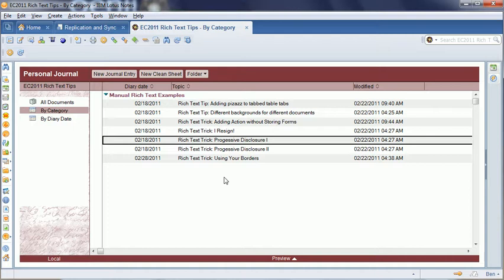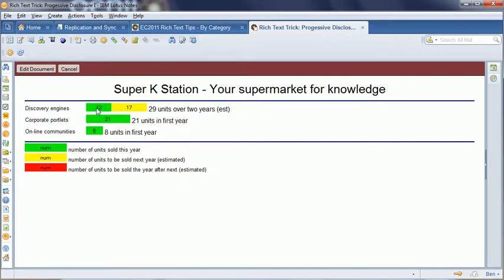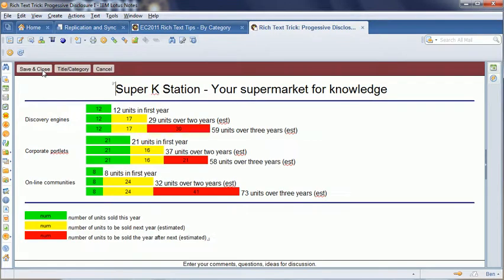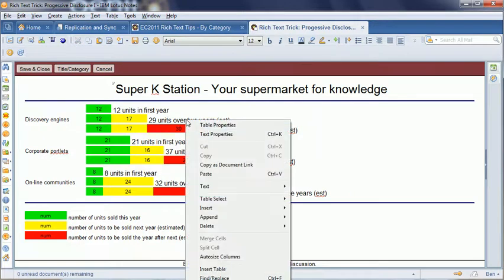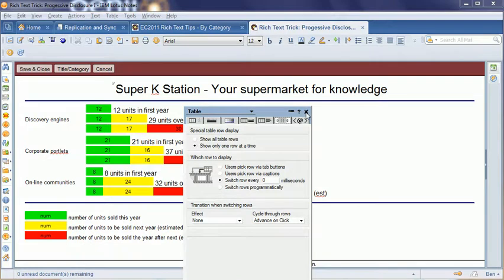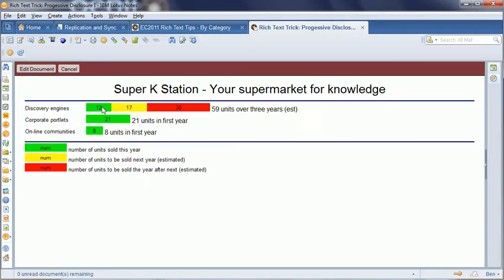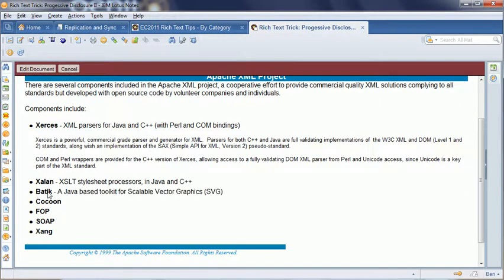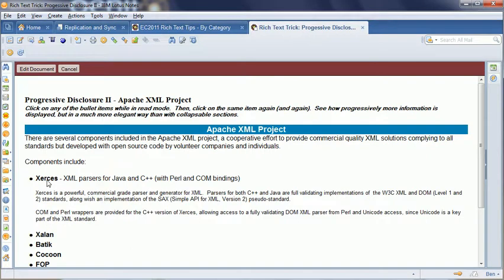Progressive Disclosure in Notes rich text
In a short demo, I show a technique I call Progressive Disclosure in a Notes rich text field. No programming is used, and no third party tools, so anybody can do it.